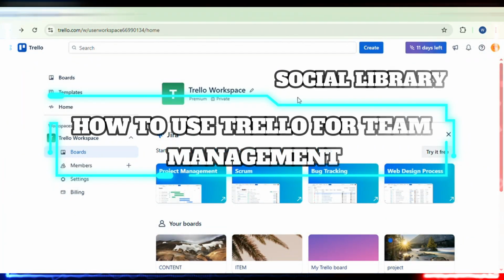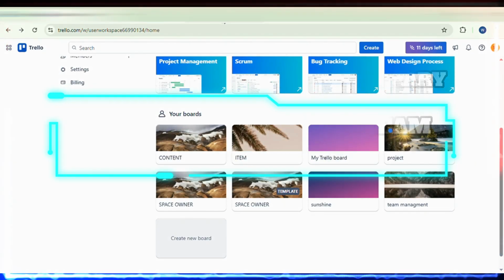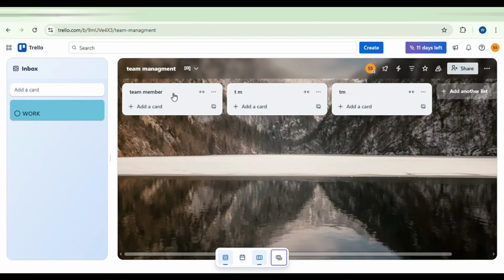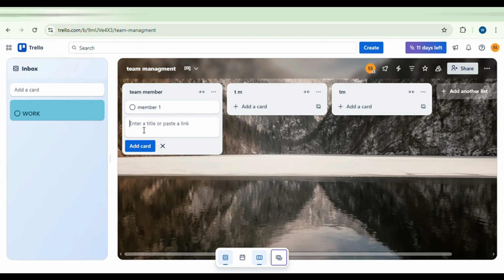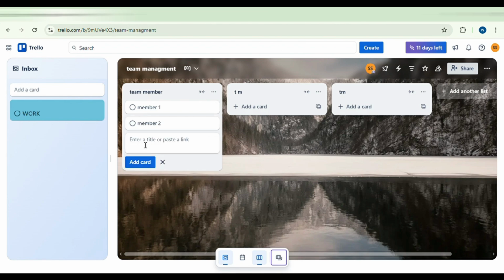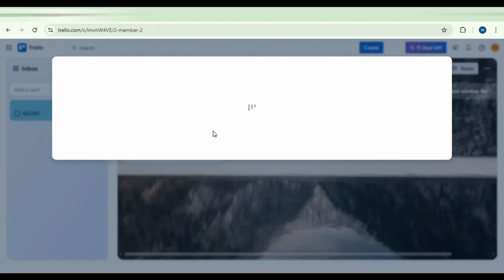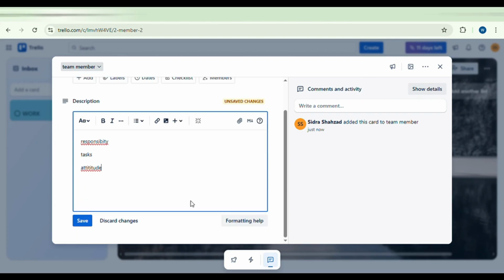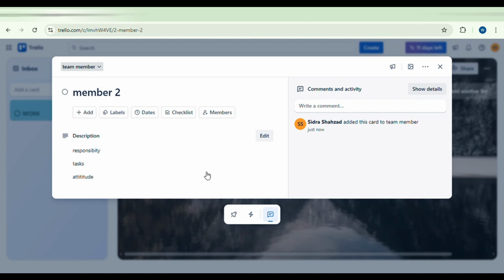How To Use Trello For Team Management (Super Simple)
Learn how to use Trello for effective team management in this super simple tutorial. Discover how to assign tasks, set deadlines, manage team boards, and track progress using lists, cards, and labels. Whether you’re managing a startup, a remote team, or a school project, Trello’s visual system makes collaboration intuitive and efficient. Great for new managers and productivity enthusiasts alike.